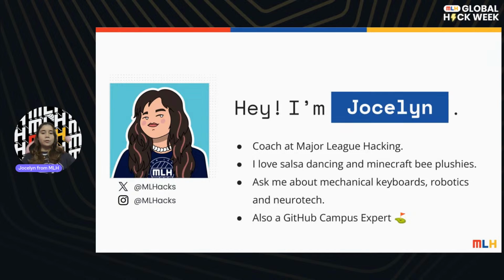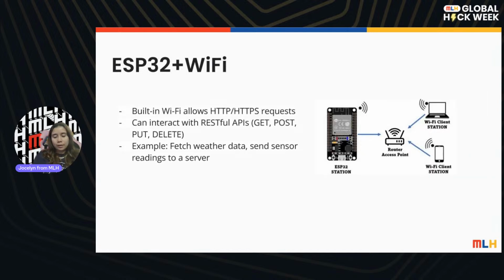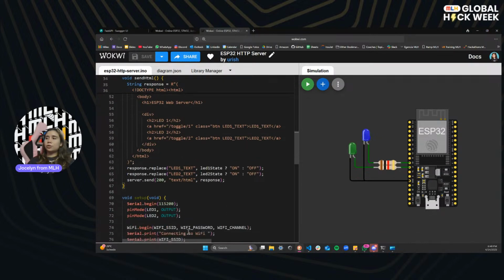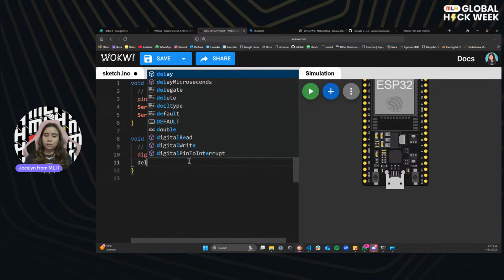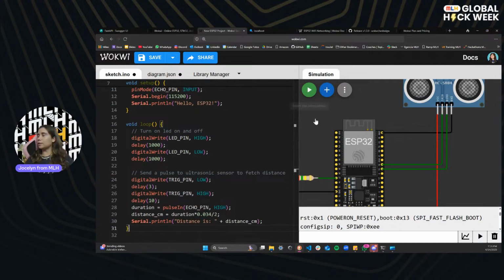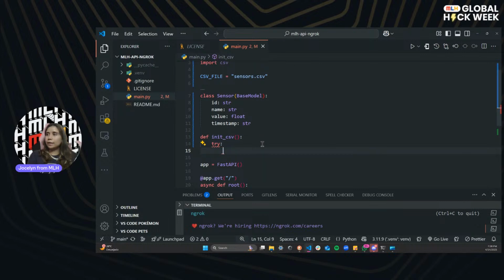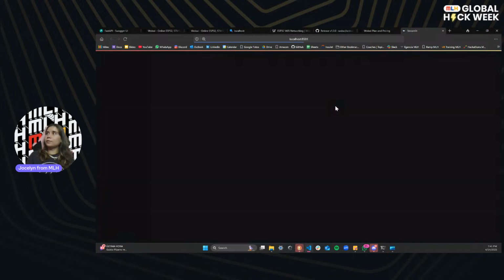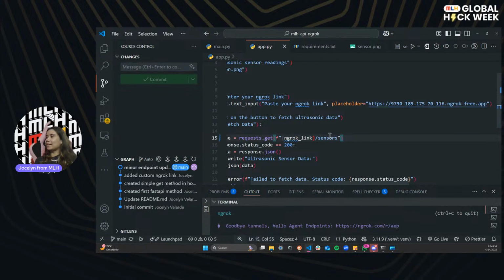[GHW API Week] Build your own API using FastAPI and ngrok for AI in Streamlit Part 2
Learn how to build and expose your own AI-powered API using FastAPI and ngrok. This session will guide you through setting up a simple API and integrating it with Streamlit for real-time AI applications